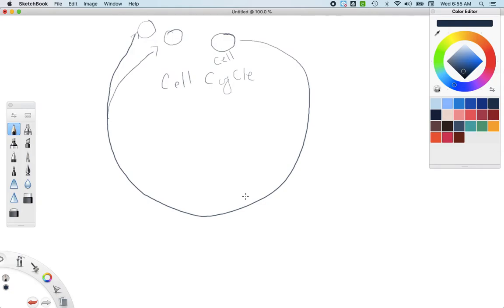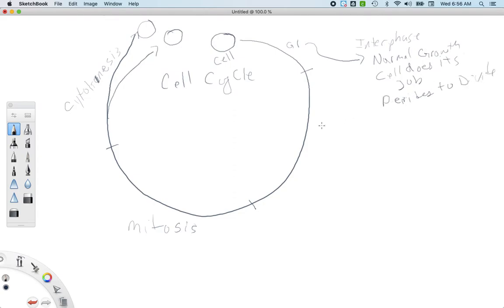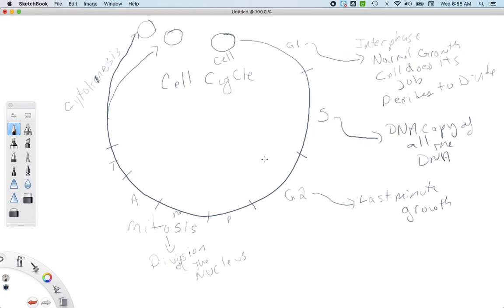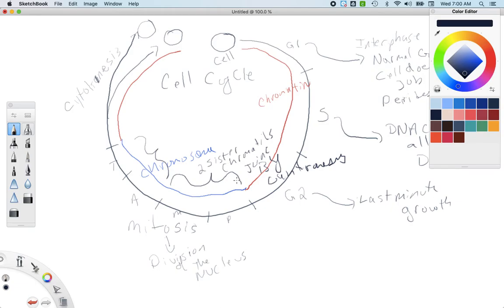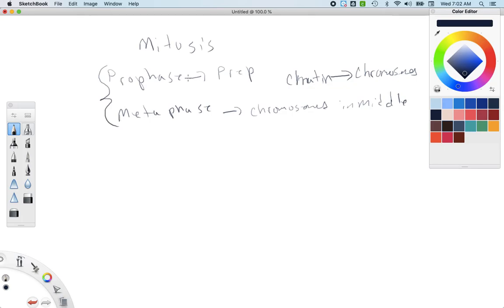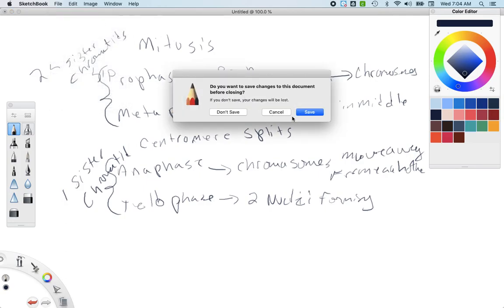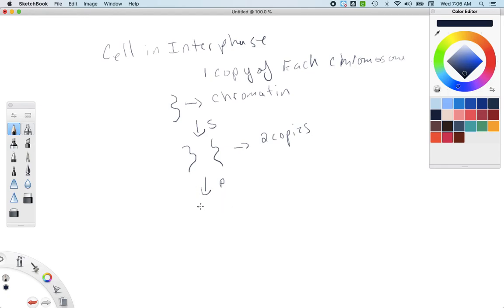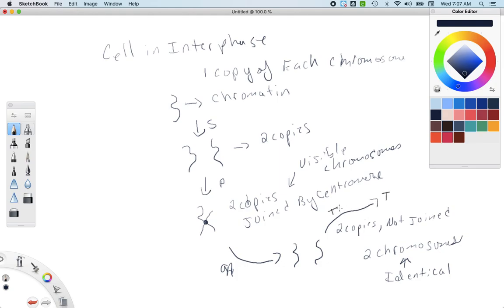Chalk Talk for Chapter 9 section 2